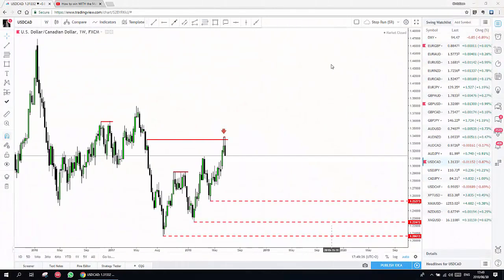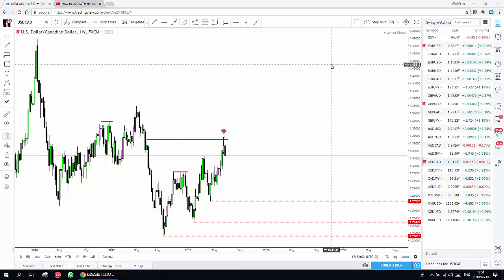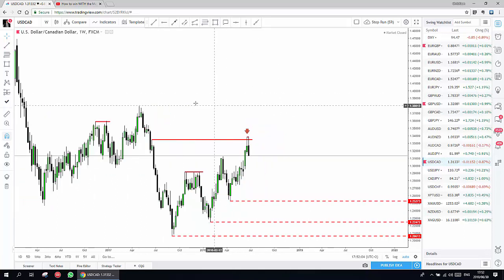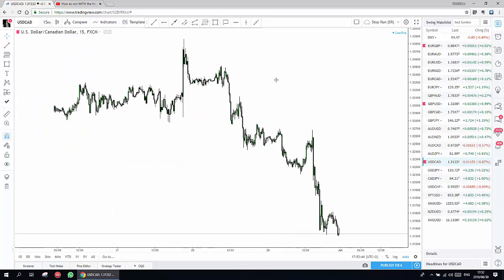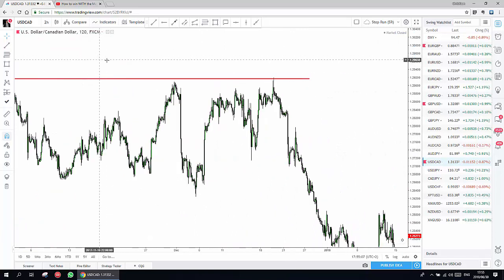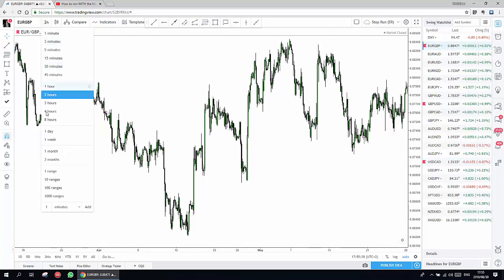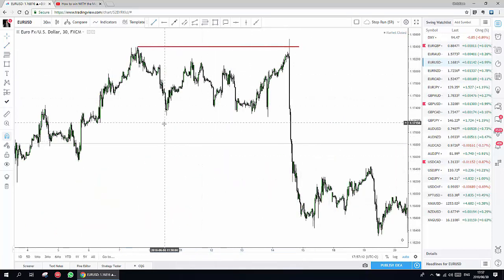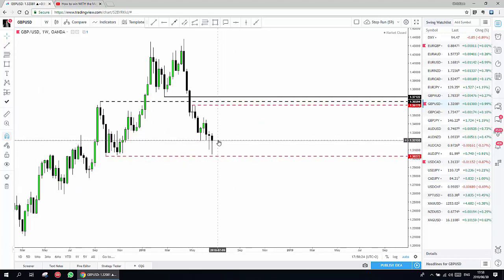Trade Concept: Stop Run (SR)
An absolutely essential concept to add to your trading.